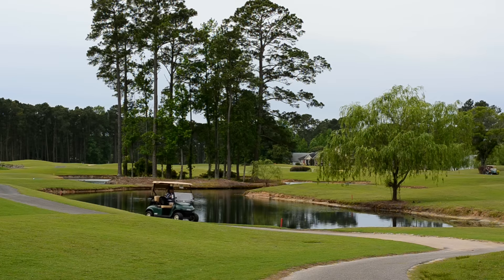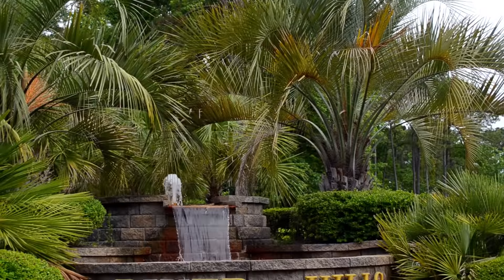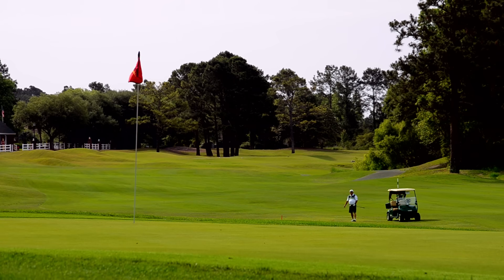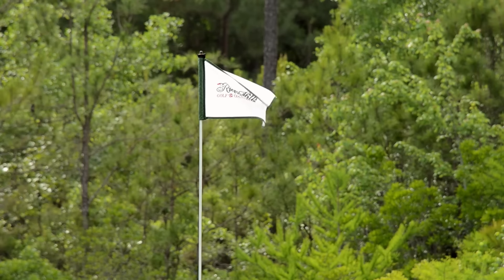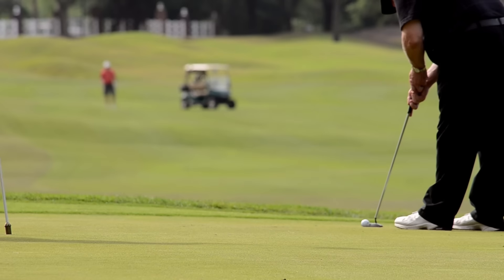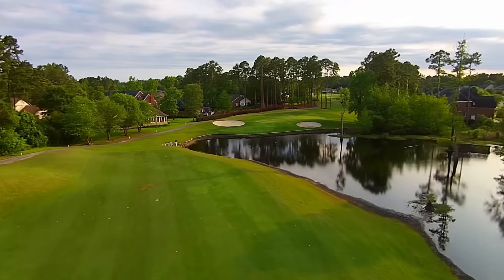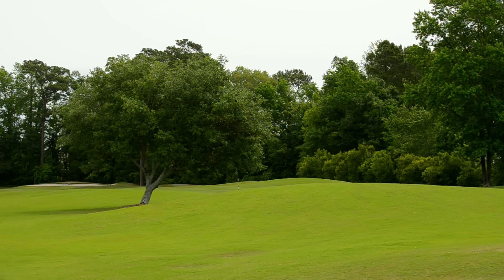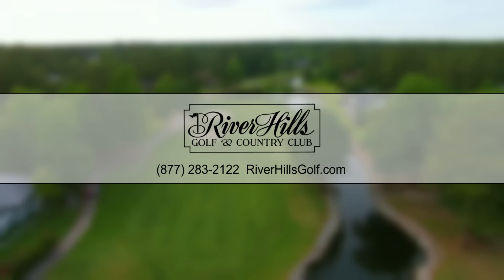River Hills Golf & Country Club near Myrtle Beach, S.C.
Tom Jackson's one-of-a-kind design in Little River, S.C. is one of several courses along the Grand Strand's Northern Gateway that are perfect additions to your Myrtle Beach golf vacation itinerary!